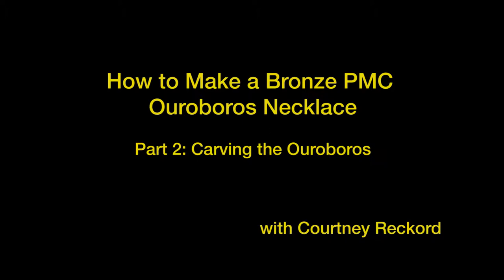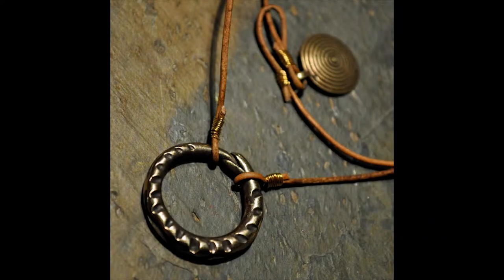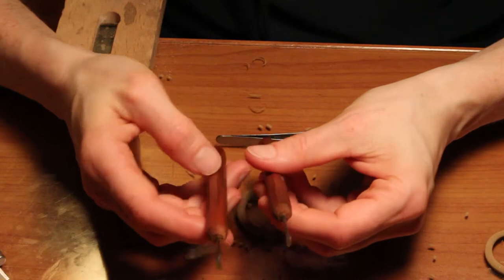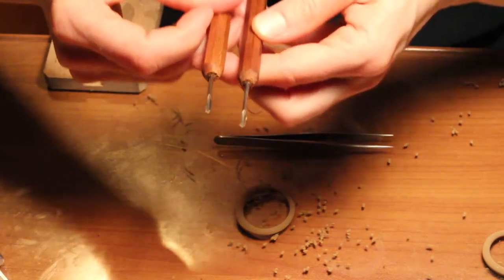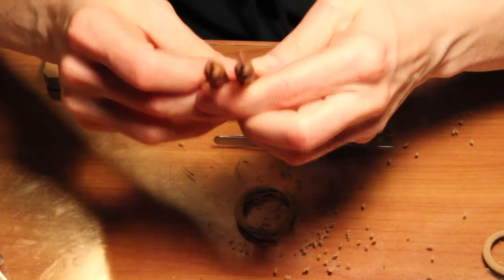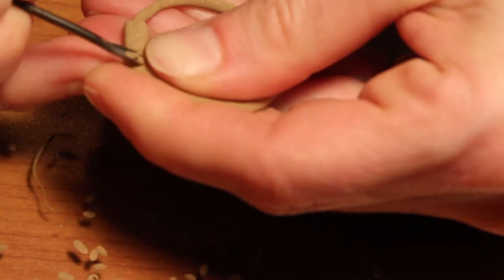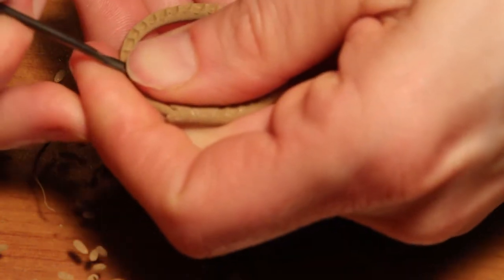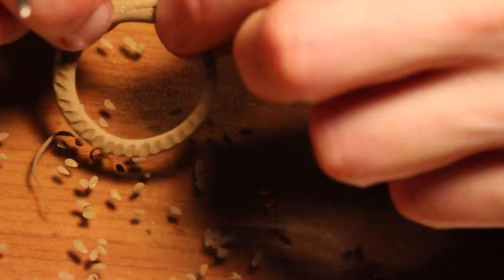How to Make a Bronze PMC Ouroboros Necklace Part 2 - Carving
In this five part series, jeweler Courtney Reckord explains how to make a Bronze PMC Ouroboros necklace from forming and carving the clay to firing in the kiln to creating the finished piece.